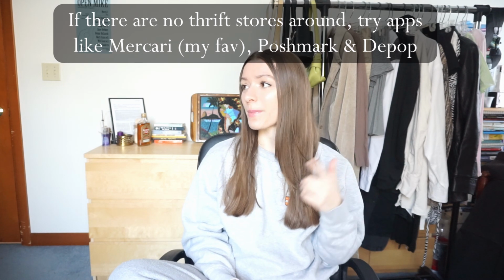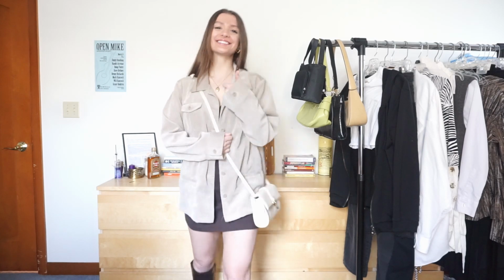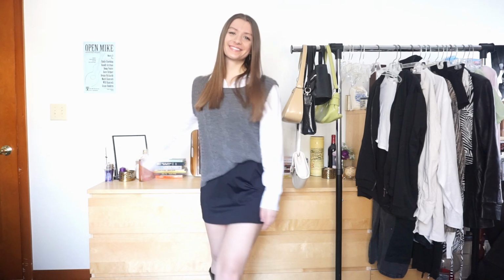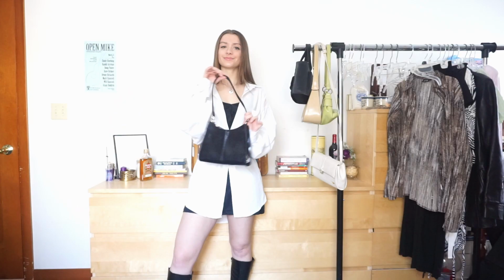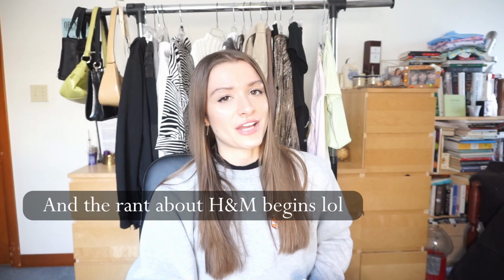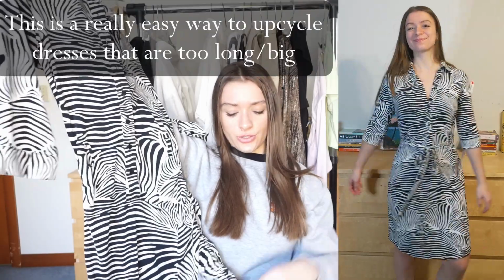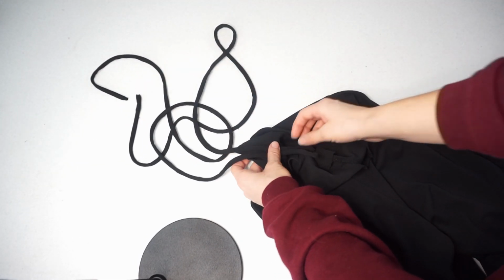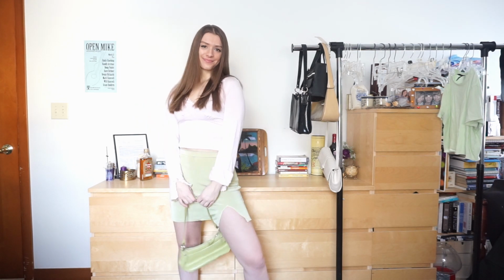Thrifting & upcycling wearable 2021 fashion trends CHEAP | Try on haul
In this thrift haul video, I'll be doing a try on haul and showing you how I thrifted and upcycled 2021 fashion trends CHEAP.

I wanted to make these outfits super wearable, so they're not too out of the box and include some 2020 staples that I just didn't get to wear, plus a lot of things we'll continue to see in 2021 fashion. So keep watching for my thrifthaul2021 😊

poshmark: @emilystuebing
mercari: @emilystübing

P.S. - Please don't make fun of my awful "dance" moves lol that'd be great thanks. Only takes a second to do and means the world to me 😊

P.P.S. - So, did I convince you to sew in that second rant there? 😂 If so, check out some tutorials on my

Also, hey guys!

Sorry for the delay on this tryonhaul video. I meant to get it up yesterday but ended up changing a few of the outfits and re-filming. Let me know what you think of them and which 2021fashiontrends are your favorites!

Also, have any ideas/suggestions for upcoming videos?

Hey! I'm Emily Stuebing, a fashion designer, grad student, and entrepreneur from both the U.S. and Germany. I'm all about sustainable fashion, which is why I love to upcycle, sew using recycled fabrics and share information about what we can do to counteract the negative impacts of fast fashion.